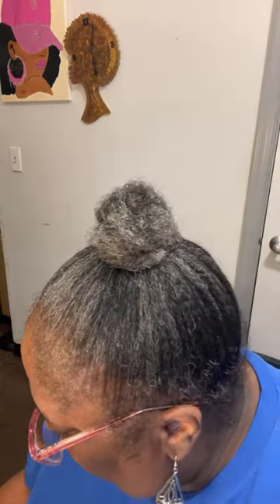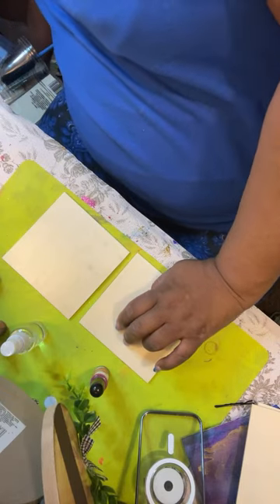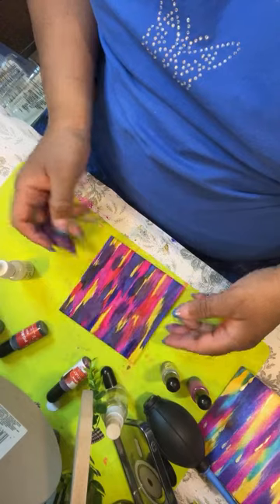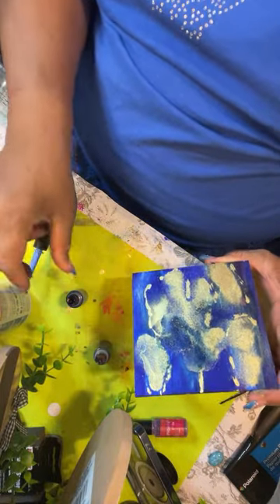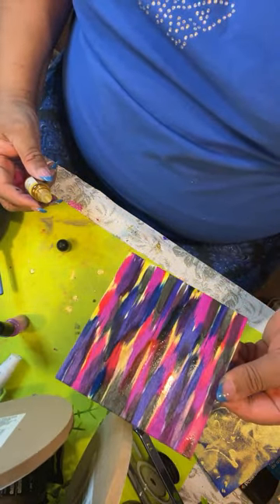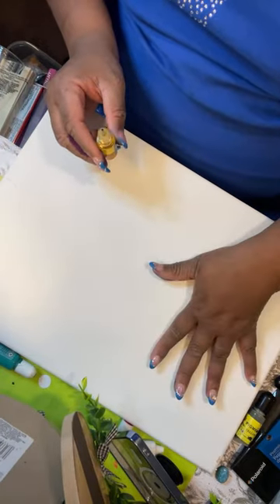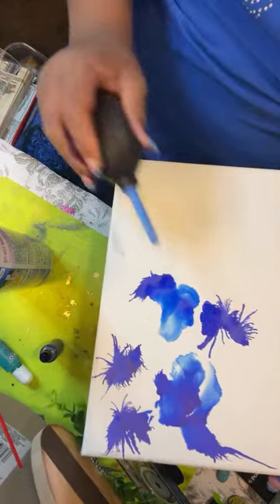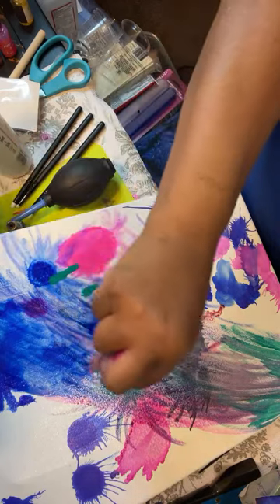Let’s Play With Alcohol Ink On Wood Planks From Dollar Tree